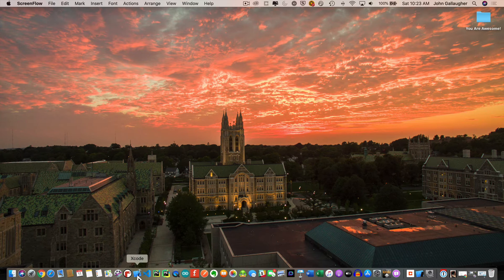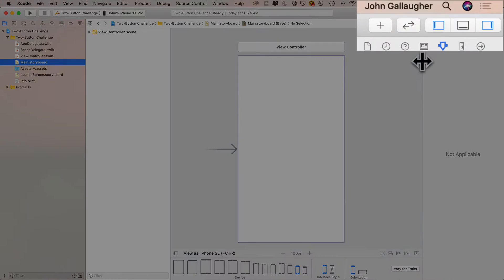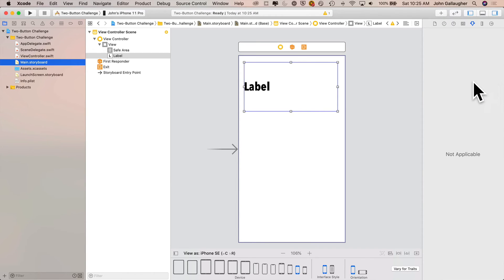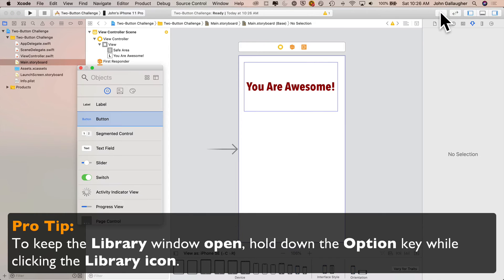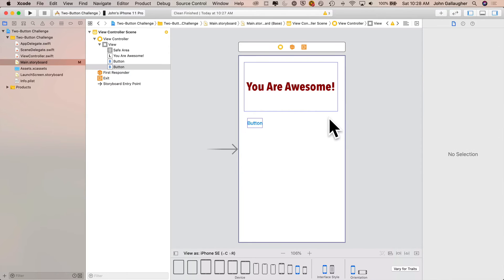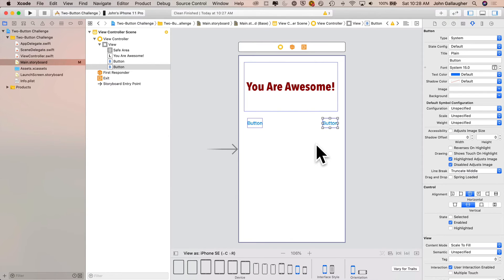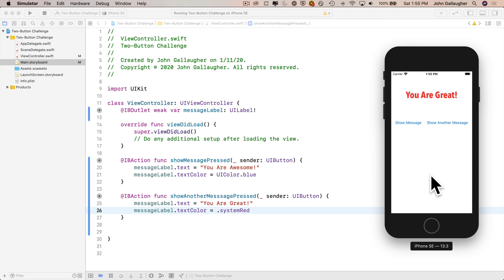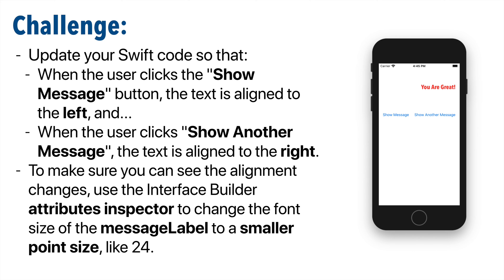Ch. 2.4 Solving the Two Button Challenge, PLUS Changing Text Color and Other Attributes in Code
Solution to the "Two-Button Challenge" from the prior video, plus an introduction to working with property types, changing colors programmatically, a bunch of pro-tips and shortcuts, and an additional challenge to programmatically change text alignment.
This is Video 2.4 in the "You Are Awesome!" app in Prof. Gallaugher's "Learn to Program Using Swift for iOS Development", v.4, 2020.